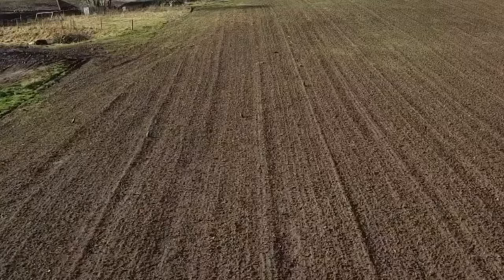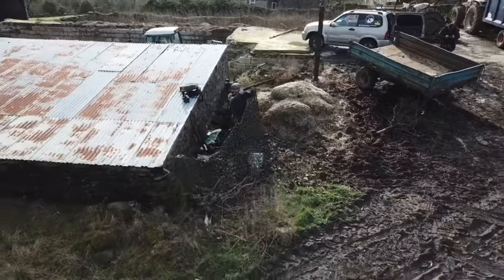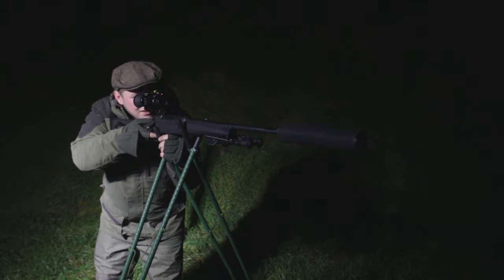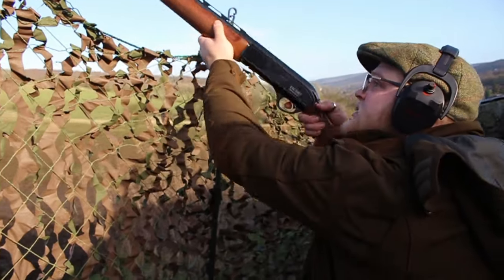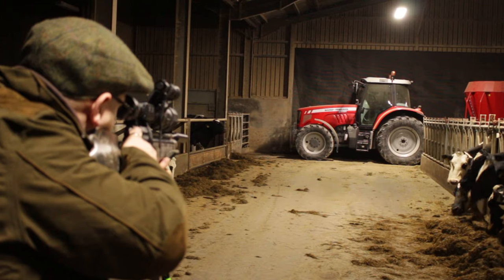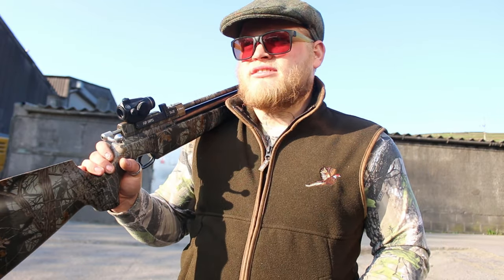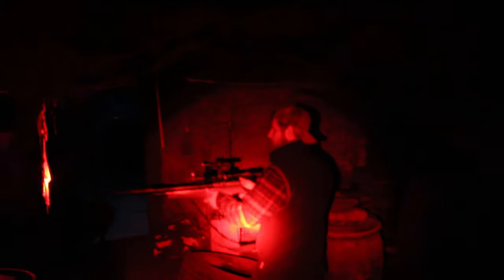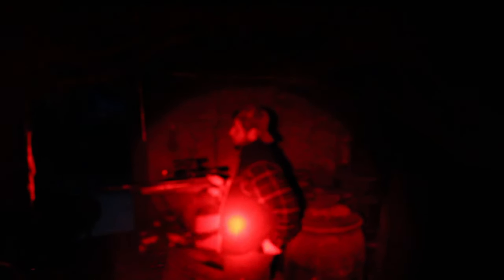Rats have taken over a whole room!!! Welcome to the rat palace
thanks for joining us in this weeks episode you join us down at the rat palace.

been shooting this for around 2 years with around 500 shot this time its just a small haul but it all fun in our eyes